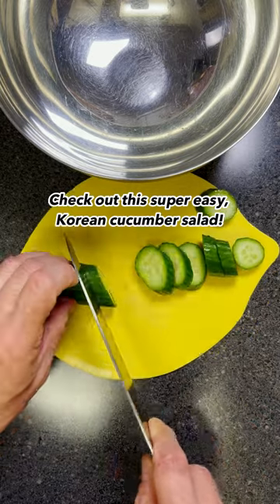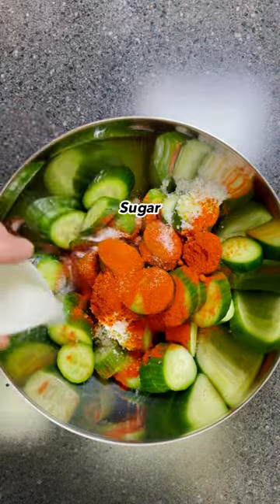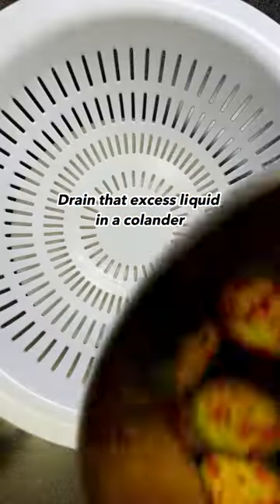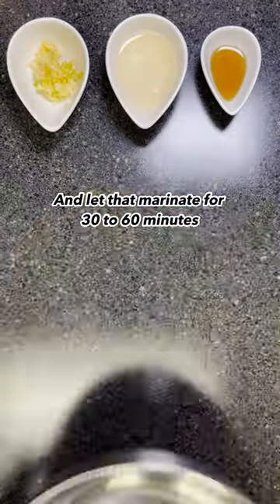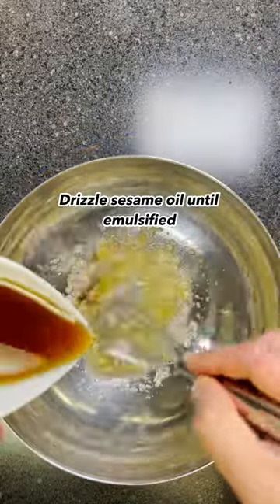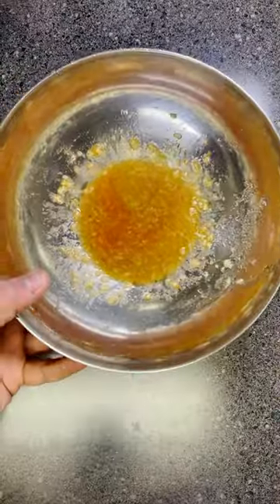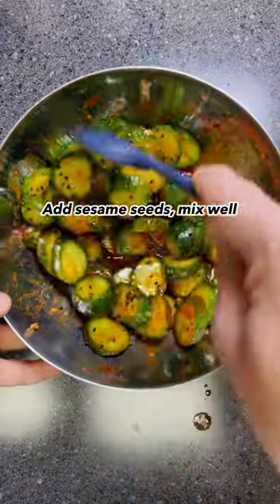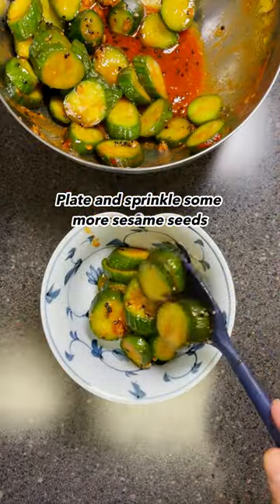Spicy Korean Cucumber Salad — Oi Muchim — 오이무침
This is a delicious, spicy (slightly sweet) alternative to the dill pickle. It's great in Korean-style burgers, sandwiches, tacos, and of course as part of a Korean side dish known as banchan. It's so easy and can be made in under hour including marinating time.

INGREDIENTS

4 Persian Cucumbers (300g), sliced diagonally, 1/2” thick

Marinade:
2 teaspoons (8g) — Flake Sea Salt (or 1.5 tsp of table salt)
1 tablespoon (8g) — Gochugaru Korean Chili Powder
1 teaspoon (5g) — Sugar

Dressing:
2 tablespoons (30ml) — Rice Vinegar
1 medium clove (5g) — Garlic, minced
1 teaspoon (5ml) — Korean Fish Sauce
1 pinch — MSG (optional)
3 tablespoons (45ml) — Toasted Sesame Oil
1 tablespoon (10g) — Toasted Sesame Seeds

From California with love,
Sasha ✨